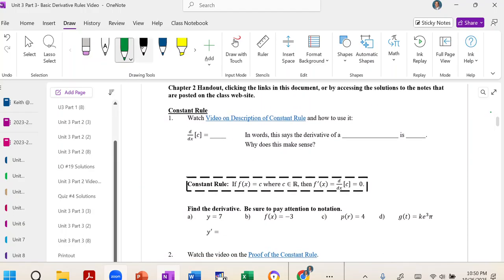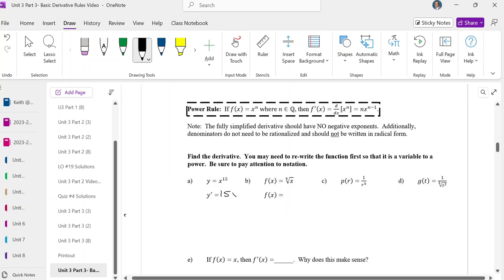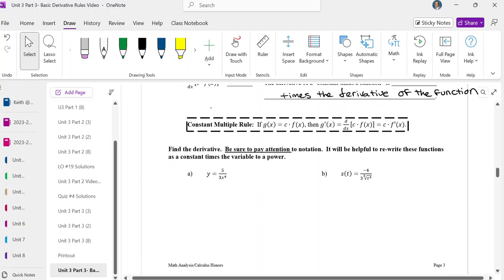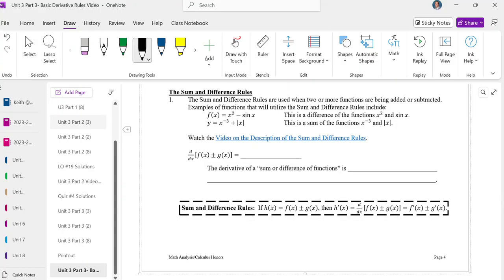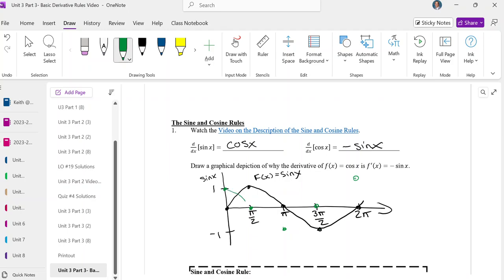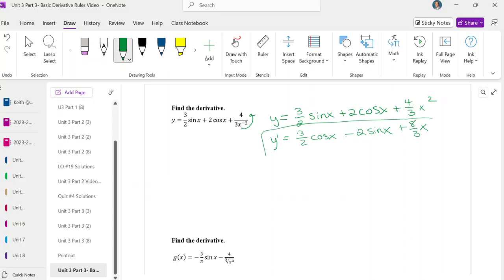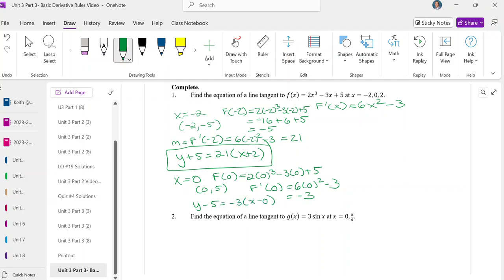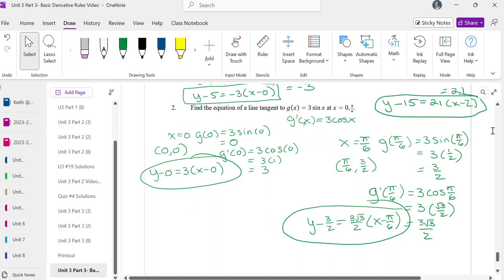Unit 3 Part 3- Basic Derivative Rules